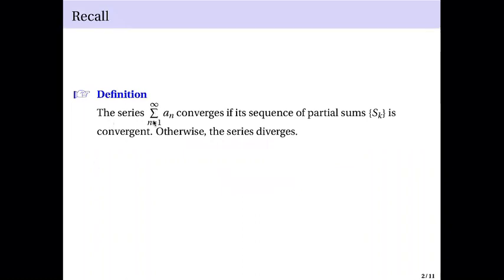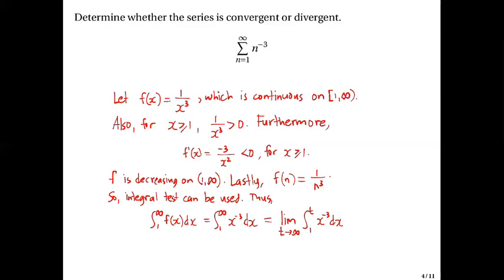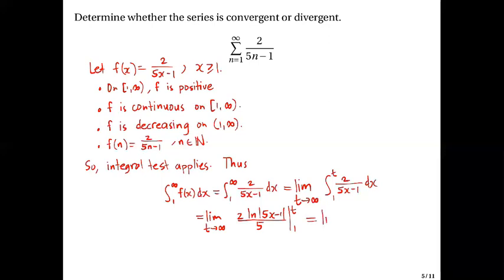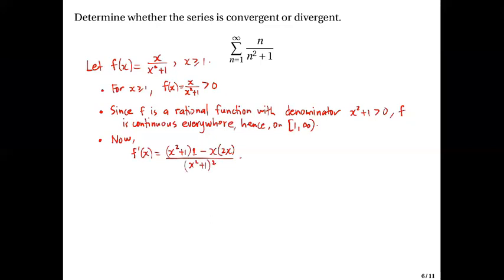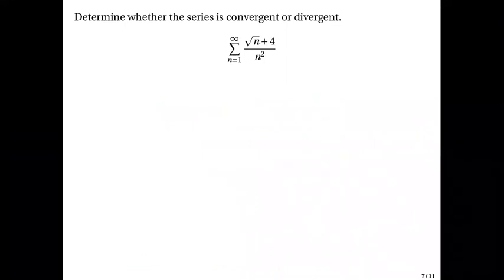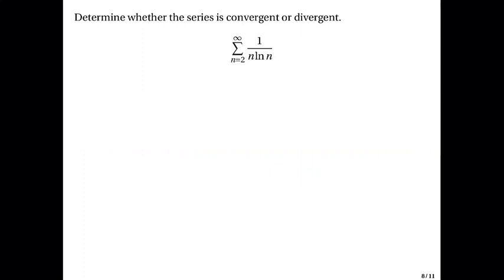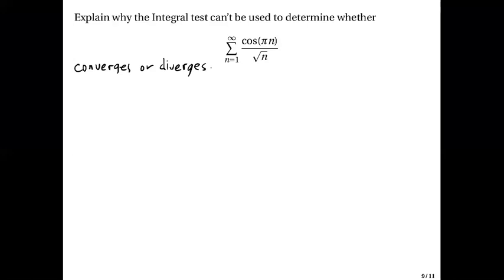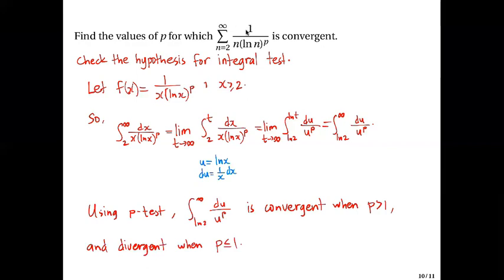08(a) Integral Test